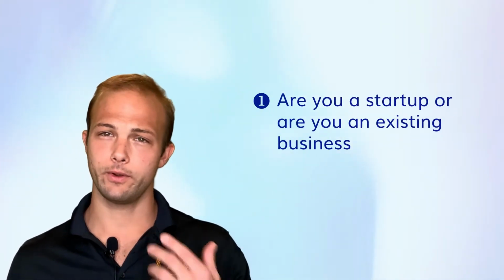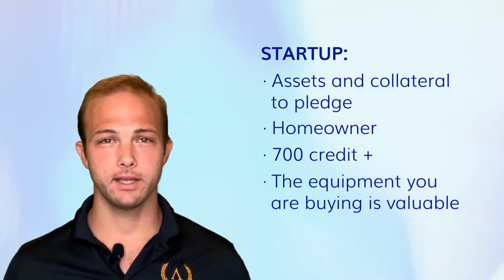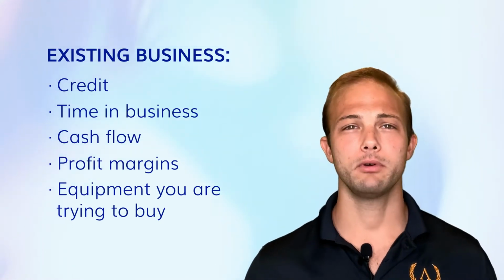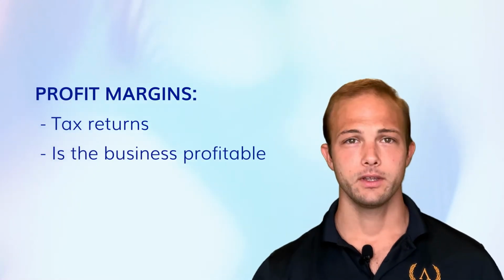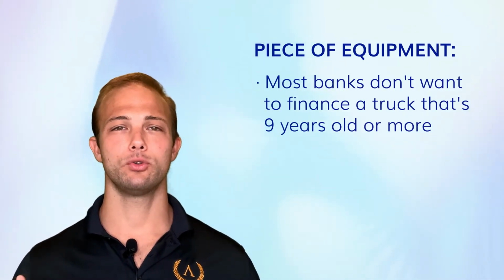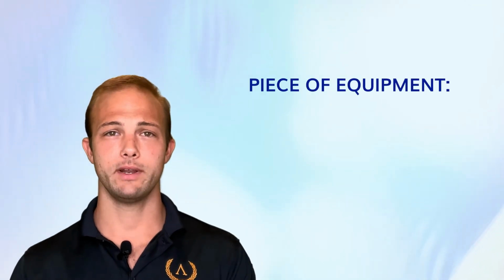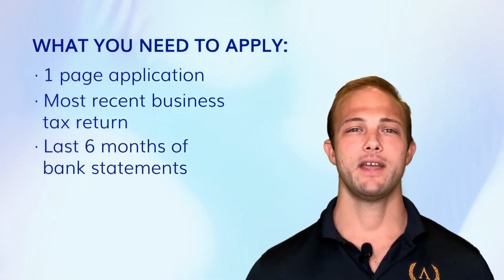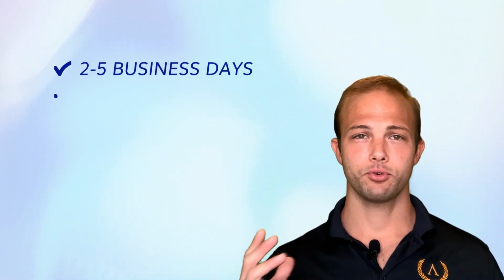Equipment Financing for Your Business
"Now, if they don't all have to line up, but if you have really strong credit, really good cashflow, and you might be weak with your time and business, meaning you're not in business five years, you're in business two years, that will probably get approved. So what they're looking at is one what's your credit?"  - Jonathan Fodera

Integrated Business Financing can help you with financing in all areas: Inventory, expansion, equipment, working capital, Amazon funding, and more. They tailor their programs to meet the specific needs of your business and simplify lending and financing options for businesses of all sizes.

The owner and founder of Integrated Business Financing, Jonathan Fodera, is an experienced Consultant with a demonstrated history of working in the financial services industry. He is skilled in Banking, Sales, Business Development, Entrepreneurship, and Strategic Planning. Jonathan is a strong consulting professional with a Bachelor of Science (BS) focused in Economics from Stony Brook University.

PULLED QUOTES from this video🎙️:

"What are the requirements for equipment financing? Let me break this down. There's a couple ways to look at it. First. Are you a startup or are you an existing business? Okay. If you are a startup, it's pretty cut and dry, right? They want you to have other assets, other collateral to pledge."

"They're going to look at your cash flows. They're going to look at your profit margins. They're going to look at the piece of equipment you're trying to buy."

"Next the cash flows. They don't want to see a lot of overdrafts in the bank account. If they look in the business bank account, they see a lot of overdrafts. That's going to be a problem because it shows that you really can't afford another payment. What I'll tell you is beyond that they want to look at profit margin."